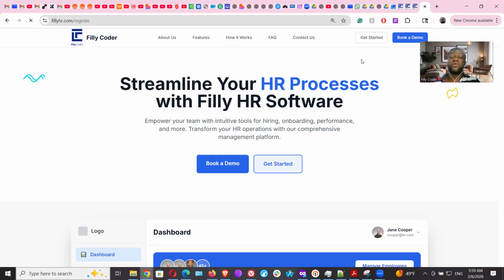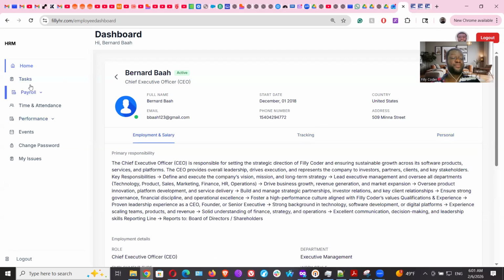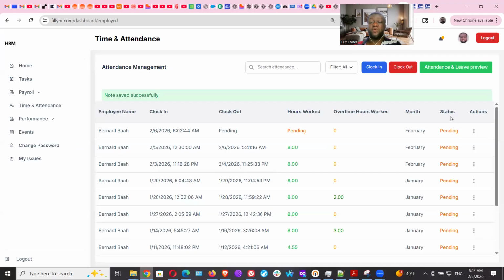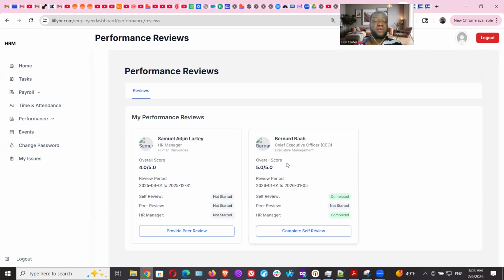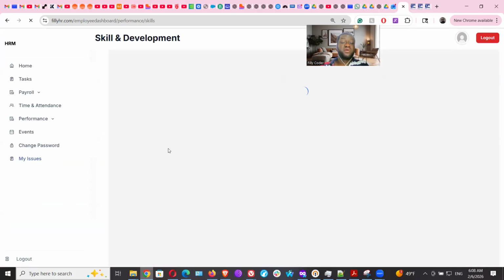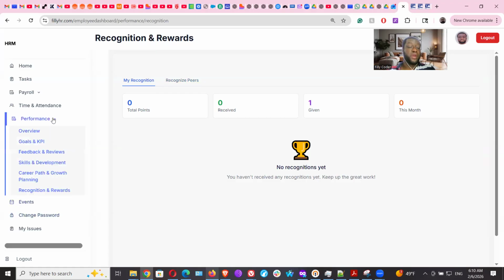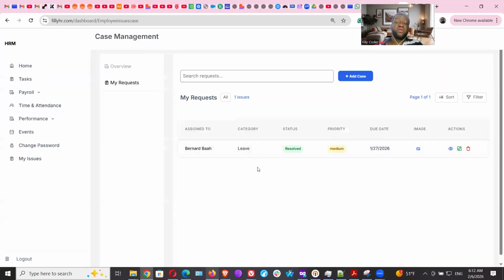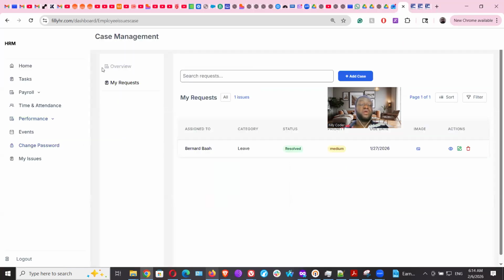🧩 Filly HR Employee Dashboard Demo Time, Tasks, Performance & HR Requests in One Place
In this demo, we walk through the Filly HR Employee Dashboard, showing how employees interact with the platform on a day-to-day basis — from time tracking and task management to performance reviews and HR requests.

This video focuses specifically on the employee experience, highlighting how Filly HR simplifies workforce management while keeping everything transparent, secure, and easy to use.

→ Employee login flow and dashboard overview
→ Navigating tasks, personal details, and payroll history
→ Clock-in / clock-out and time & attendance tracking
→ Submitting overtime hours with notes for HR approval
→ Completing self-reviews and peer reviews
→ Viewing and tracking KPIs and performance goals
→ Submitting HR requests (leave, training, payroll, facilities, etc.)
→ Company events visibility and internal announcements
→ Peer recognition and points-based acknowledgements
→ Importance of changing default passwords for account security

🧠 Key takeaway

Filly HR is designed to give employees clarity, ownership, and visibility over their work, performance, and engagement — while giving HR and managers the structure they need behind the scenes.

→ HR Manager Dashboard demo
→ Project Manager Dashboard demo
→ Goal & KPI creation workflows
→ Advanced performance analytics and career path tracking

📌 If you’re building or evaluating an HR system that goes beyond basic payroll and attendance, this demo shows what a modern, employee-first HR platform should look like.

More demos, deep dives, and product updates coming soon as we roll out additional Filly HR modules.